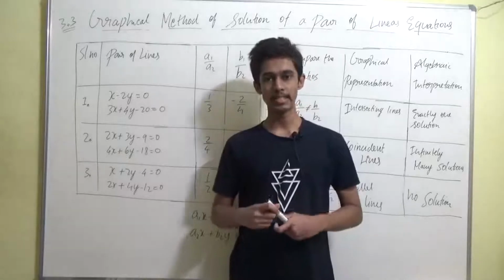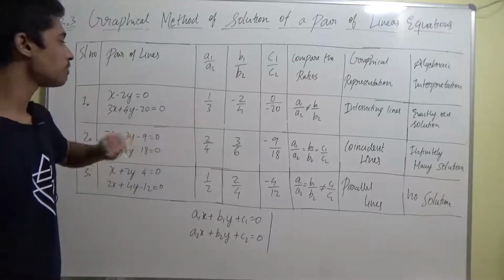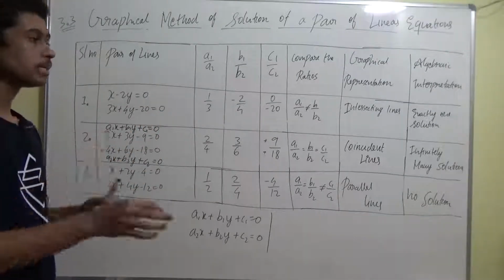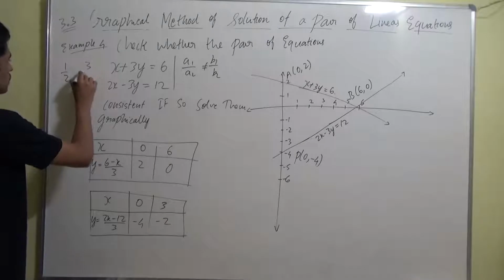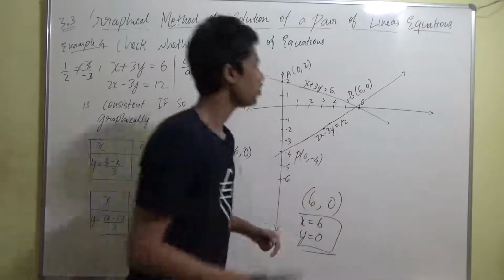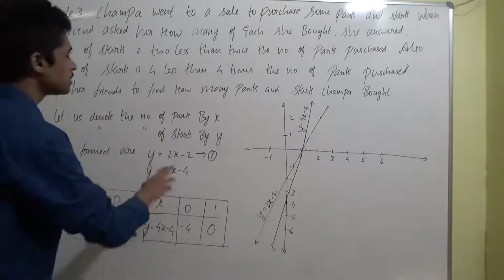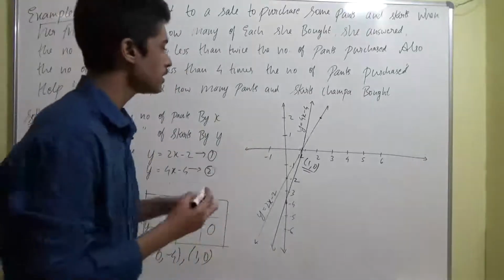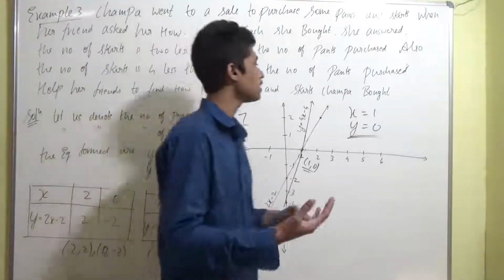Pair of linear equations in two variables lect-2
Chapter Pair of linear equations in two varibles
TOPIC - graphical method of solving pair of linear equations